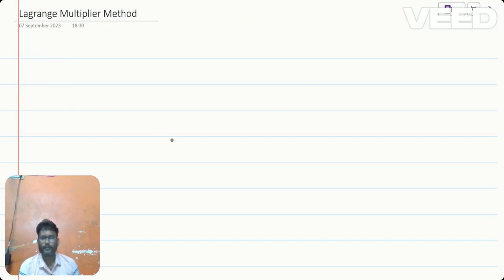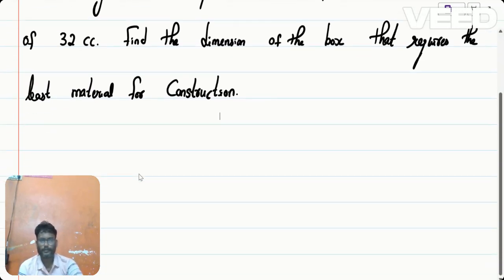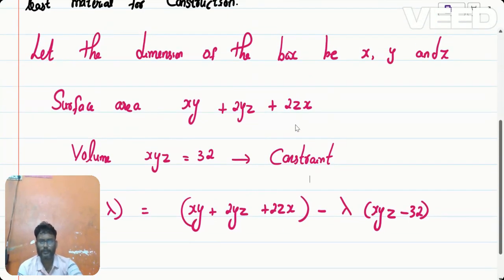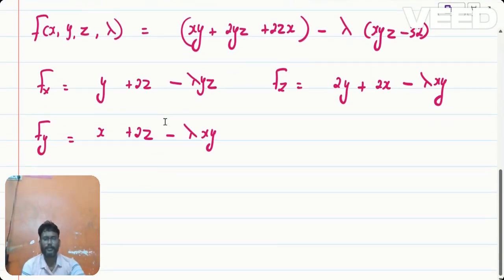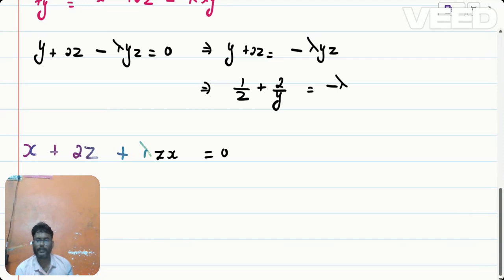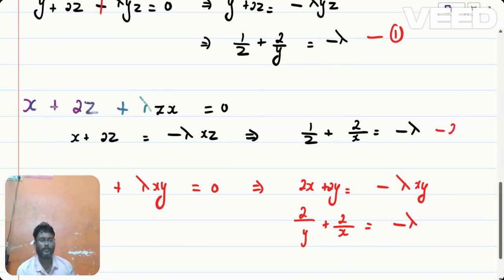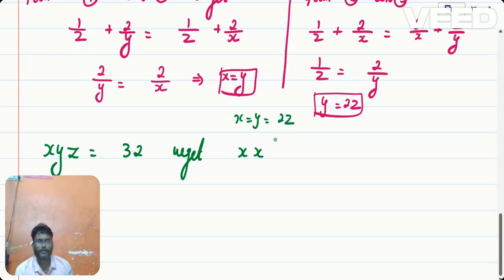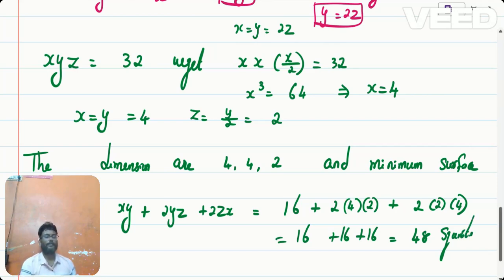Lagrange Multiplier Method